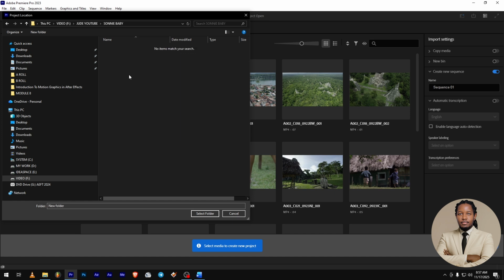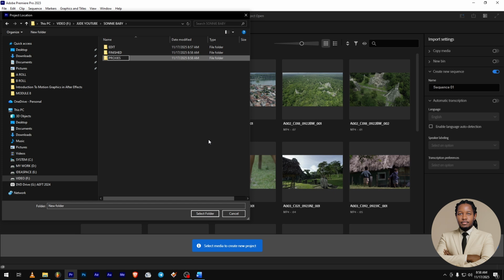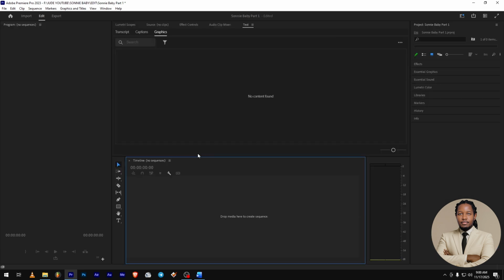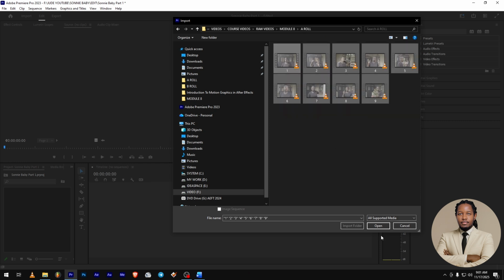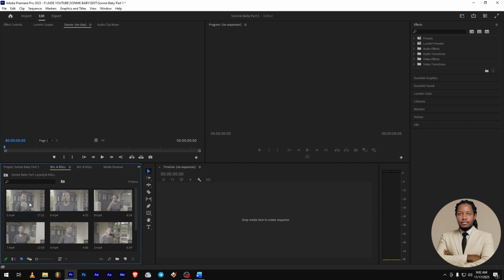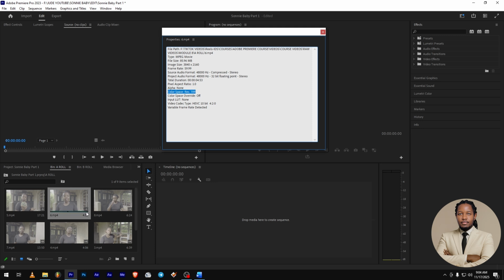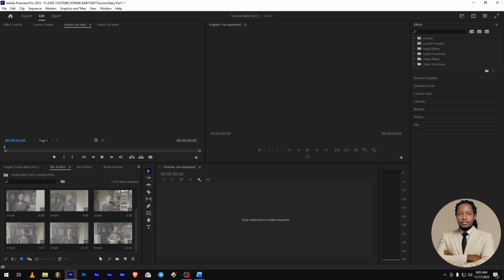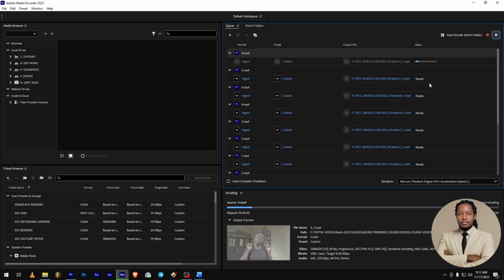Module 8 Video 2-Importing Files and Creating Proxies